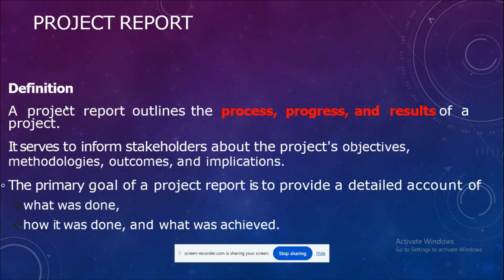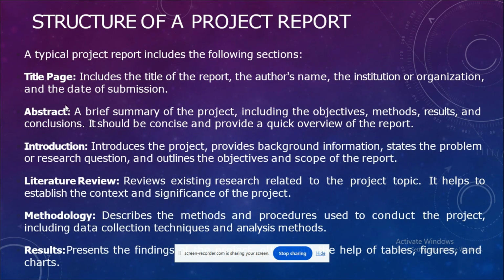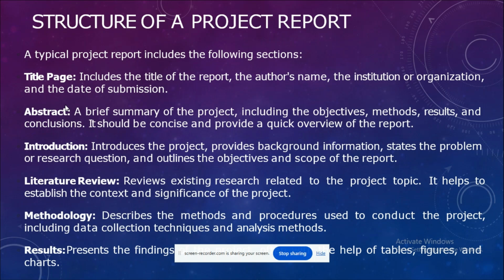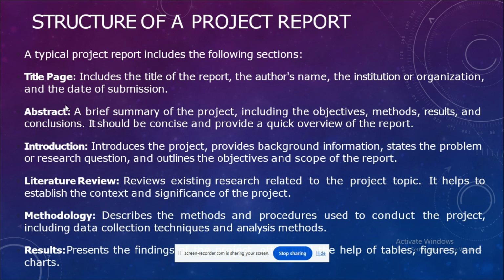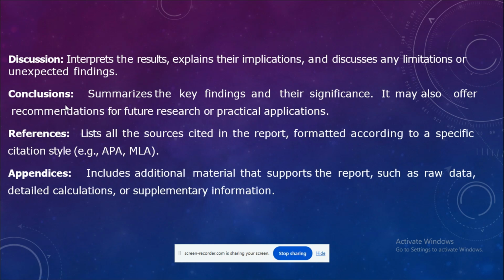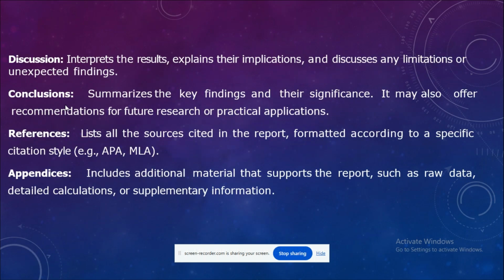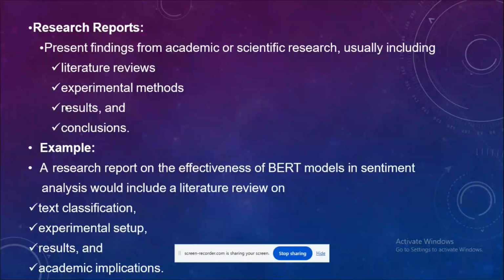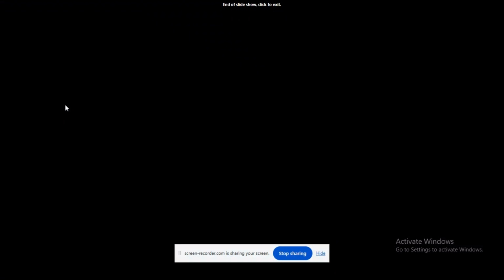OHS352 - Project Report Writing